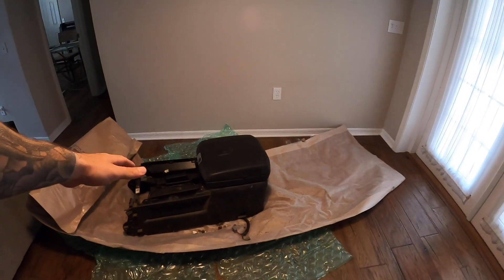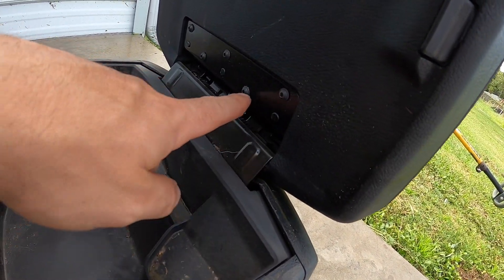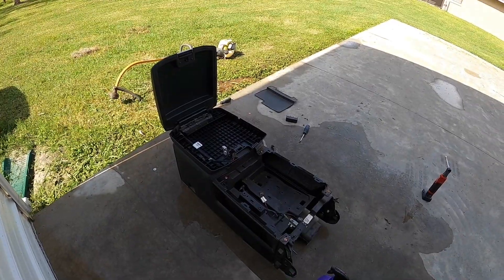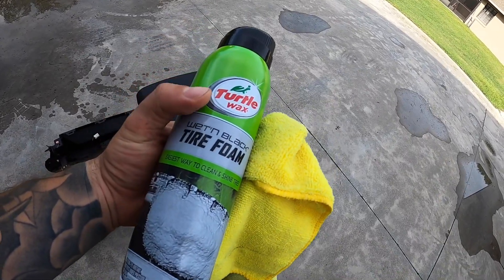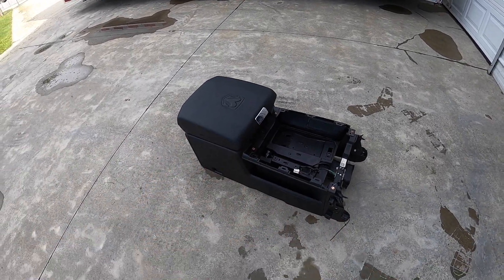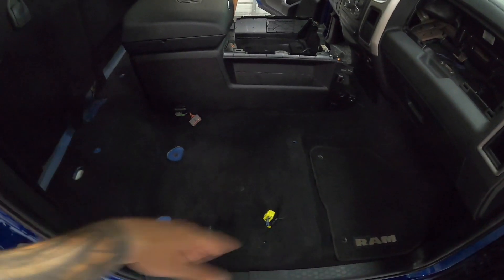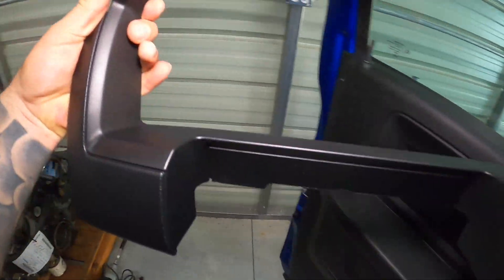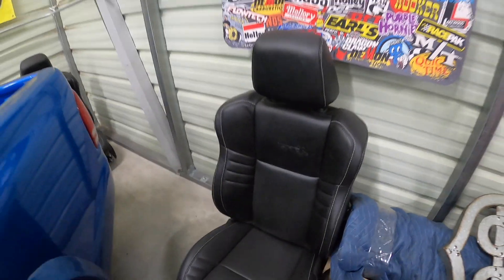More Parts For Dodge RAM 1500 Interior Hellcat Swap Truck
**Checkout other cool products Boosted Motorsports has tested and recommends HERE** 👇